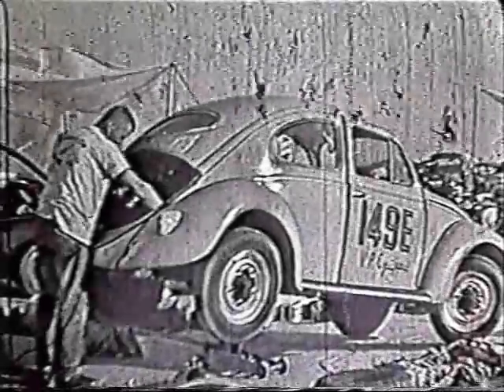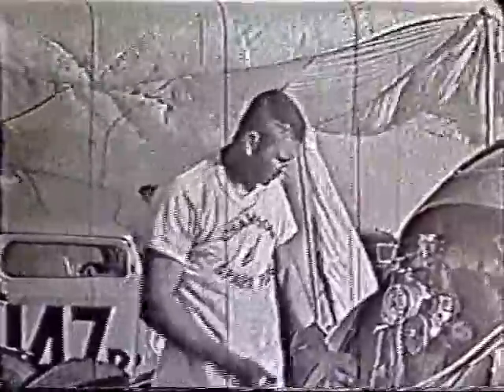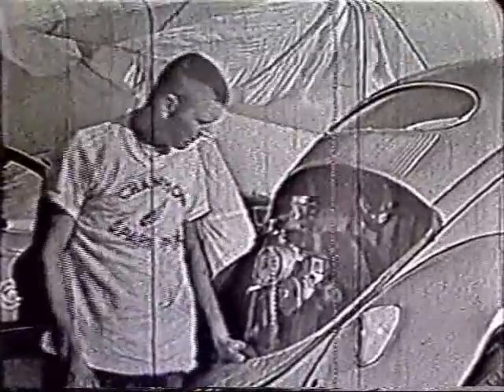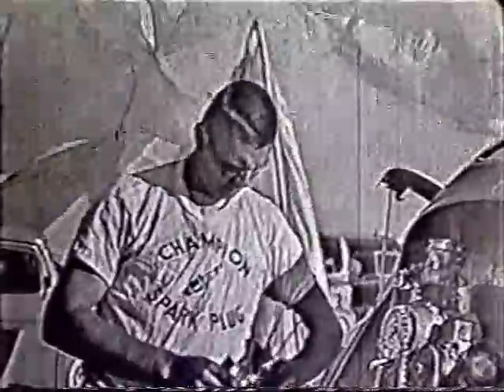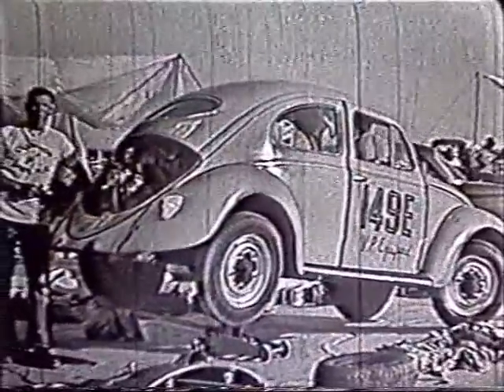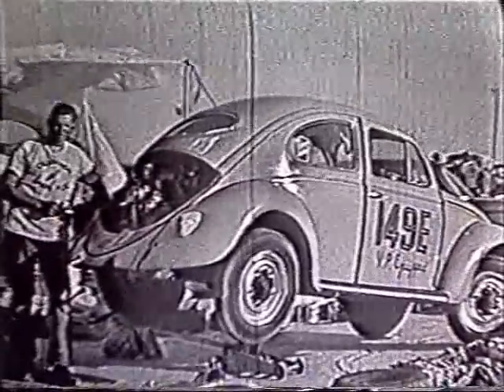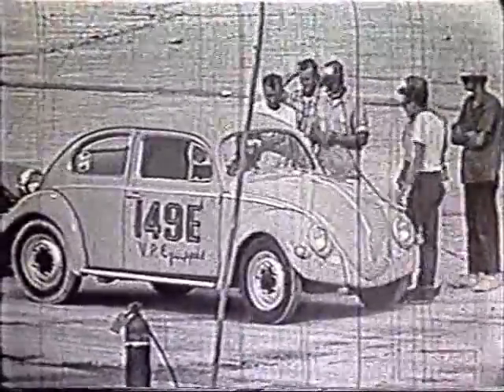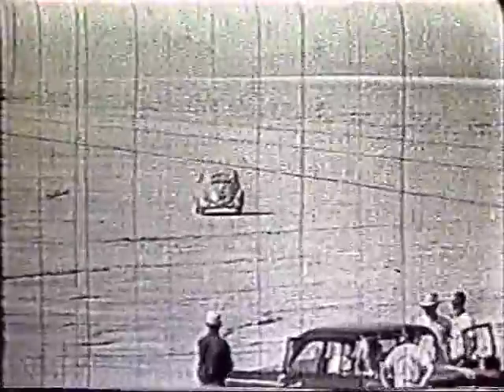Dick Beith 1961 36hp Landspeed record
Dick Beith, a high school teacher from Concord, California. Last year Beith spent 55 cents preparing his '56 VW for the Nationals; this covered the cost of a used, second carburetor and of the tubing with which to attach it to the engine. He set the just-mentioned ETS record at 77.107. This year he went all out, investing in a 69.5 mm EMPI strokeI kit and camshaft and a Pepco Rootstype blower. He ported the cylinder heads generously and installed oversize Studebaker valves. To drive the blower he went to a bicycle shop and bought a few dimes' worth of chain and the smallest big sprocket and the largest small sprocket that he could find. This happened to give him a ratio of 2.2 to one which turned out to be just right even though it whirled the blower rotors at 12,000 rpm when the engine was turning 5000. Beith drove the VW to the Salt with the blower chain removed, just letting the rotors windmill in the air stream. Then he snapped the master link in place and clocked 93.97 mph on his first run. Further tuning during the week enabled him to set a new ETS record of 101.69 mph